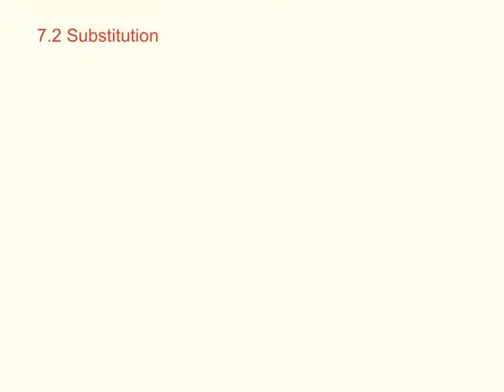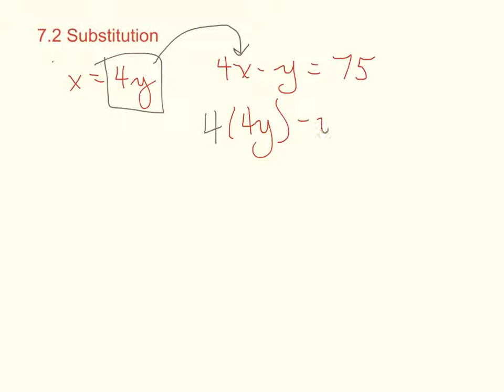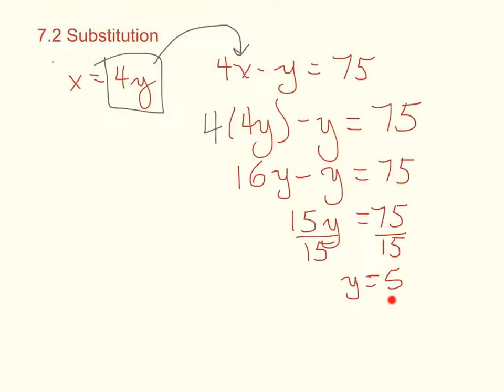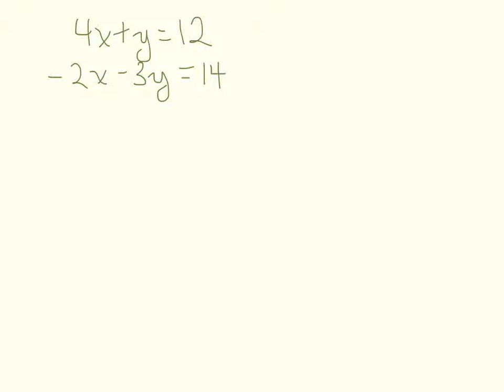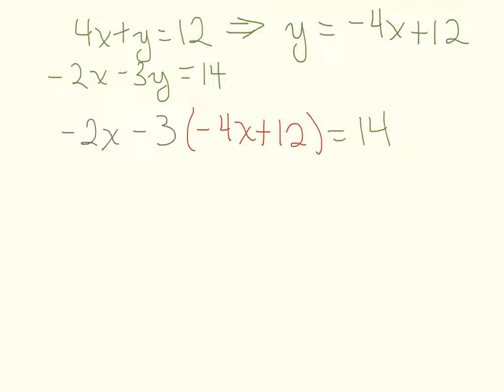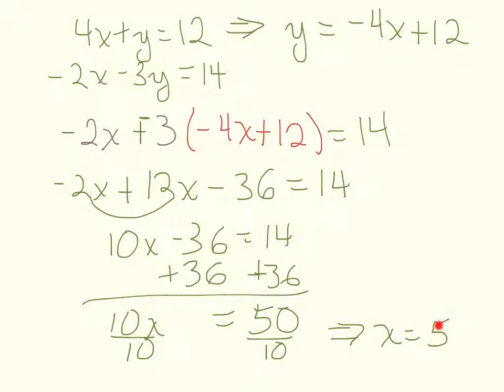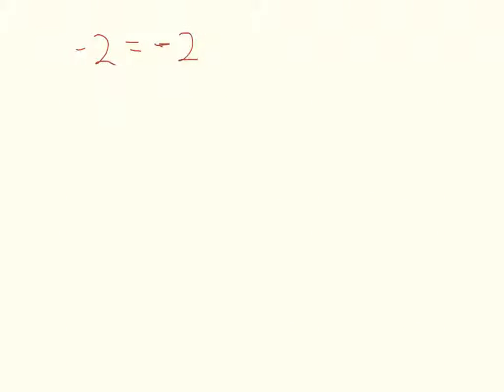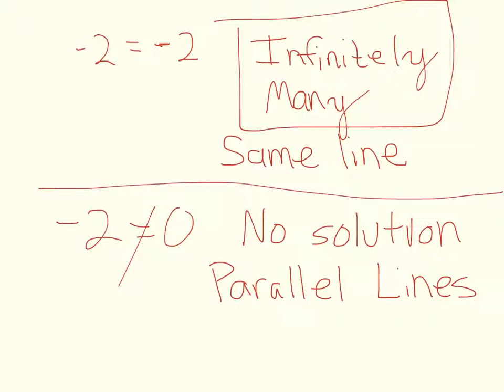Lesson 7-2 Substitution